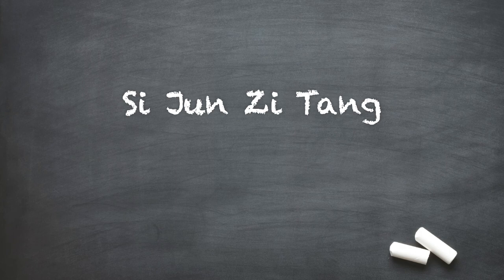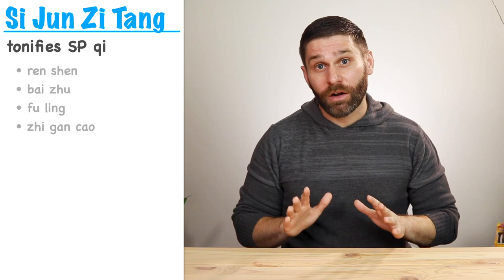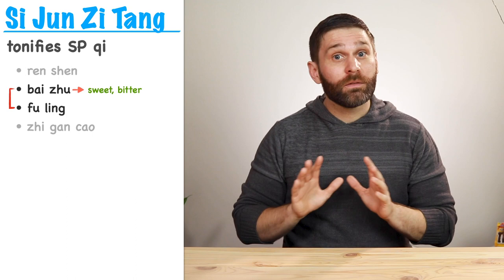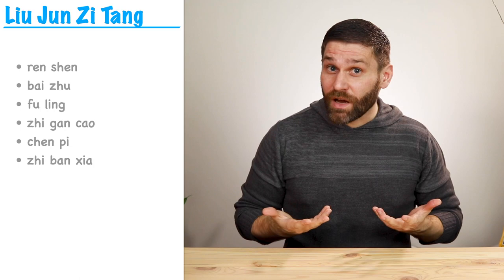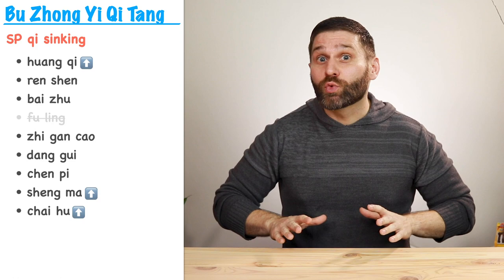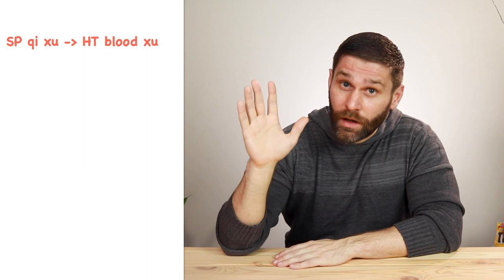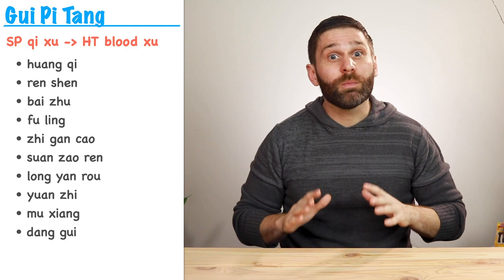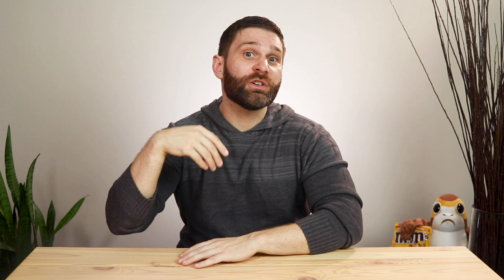Si Jun Zi Tang | Review of TCM Formulas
A brief review of the TCM formula Si Jun Zi Tang (Four-Gentlemen Decoction) for students of acupuncture and traditional Chinese medicine. This may be a good way to review Herbology, or to study for the NCCAOM herbal board exam (NCCAOM herb review), or for the California Acupuncture Licensing Exam (CALE).

🗒 : Want to review all the herbs and formulas? Check out the review courses on the

🧧 : This channel, and the website TCMStudy.net, is all about creating free resources for students of traditional Chinese medicine.

VIDEO EQUIPMENT USED:
🔎: 24mm Lens
🎤: Rode VideoMic NTG